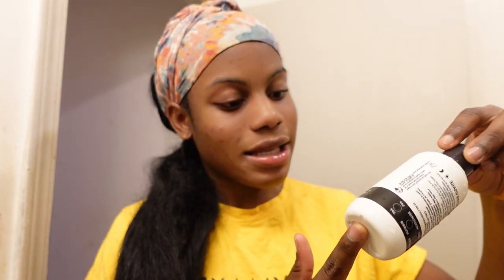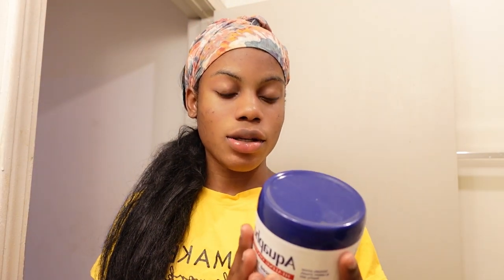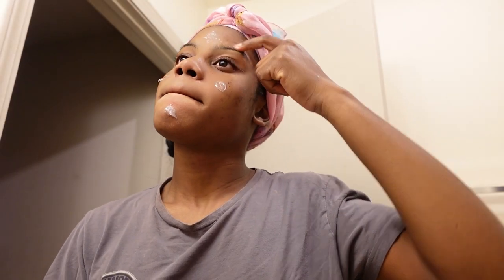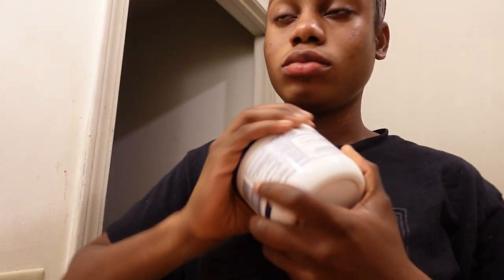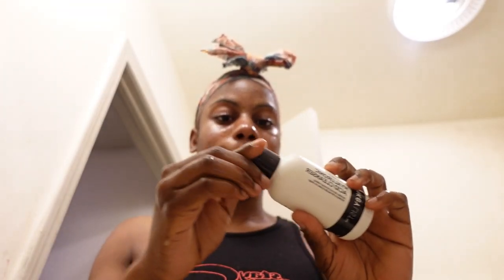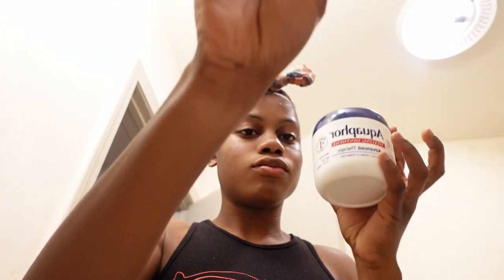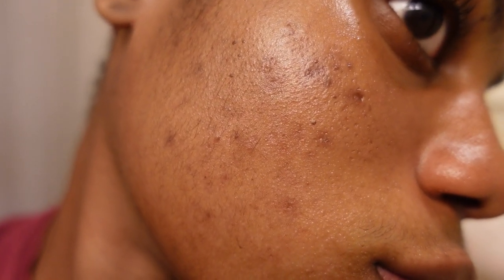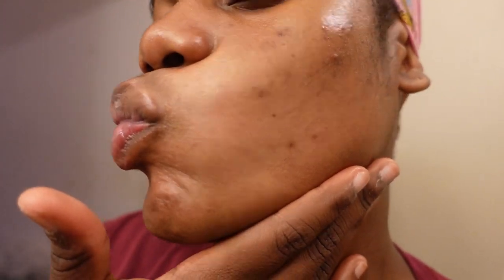I Tried the TIKTOK VIRAL slugging with Aquaphor every night for 7 days and this happened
In this video, I'm sharing my experience trying the TIKTOK VIRAL slugging with Aquaphor every night for 7 days and this happened. If you're been wondering if slugging works or the before and after results then this video is for you!

I tried the TIKTOK VIRAL slugging with Aquaphor every night for 7 days and this happened. I'm not sure if it was the Aquaphor or the slugging, but I saw results!

✰ FAQ ✰
name? → Paula
how old are you? → 17
recording device? → iPhone 13/zony zv1